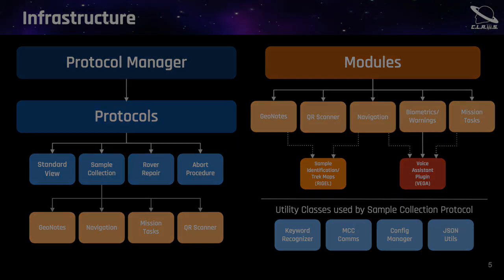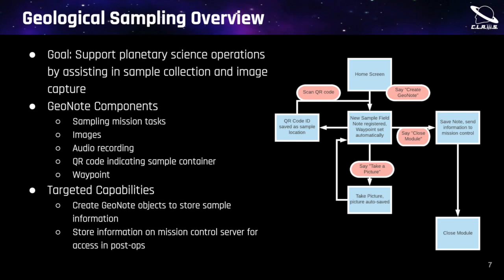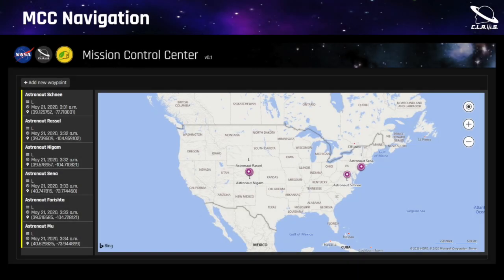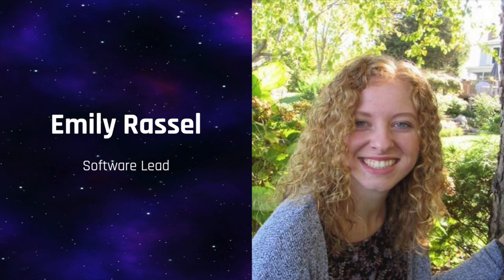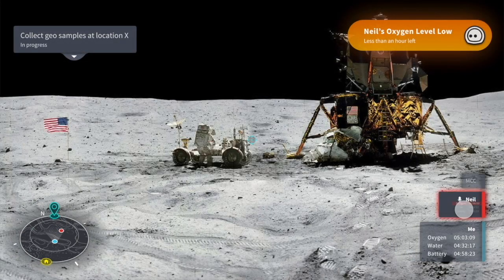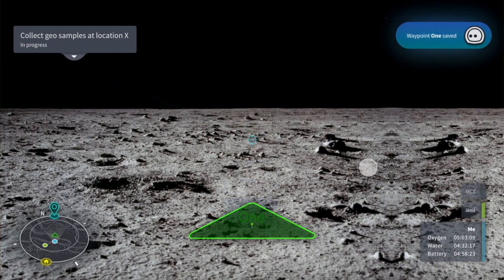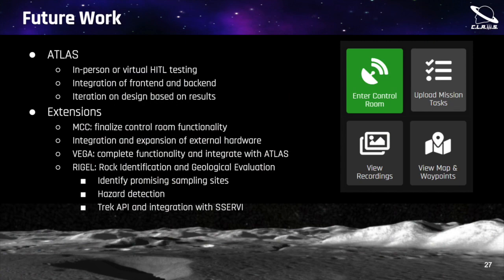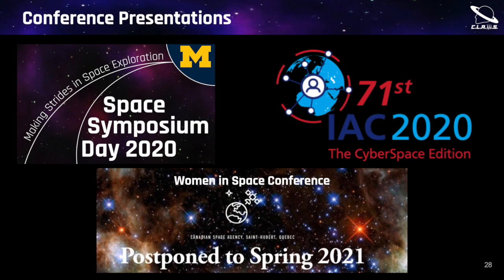2020 NASA SUITS Challenge - University of Michigan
The CLAWS team from the University of Michigan presents ATLAS, the AR Toolkit for Lunar Astronauts and Scientists.